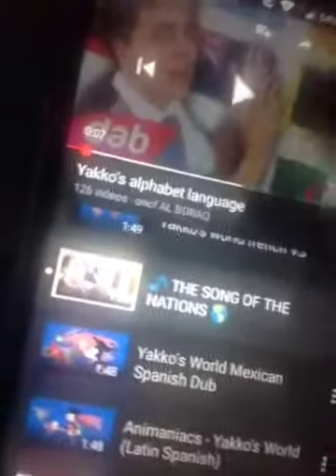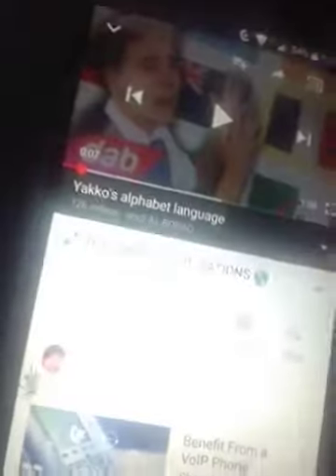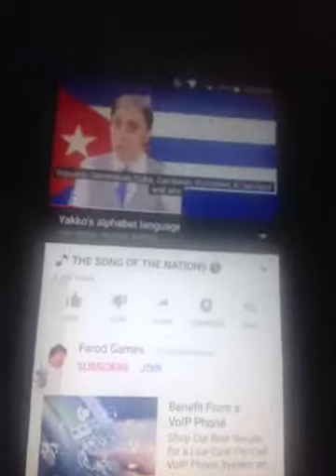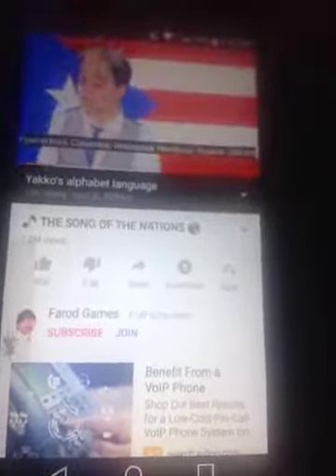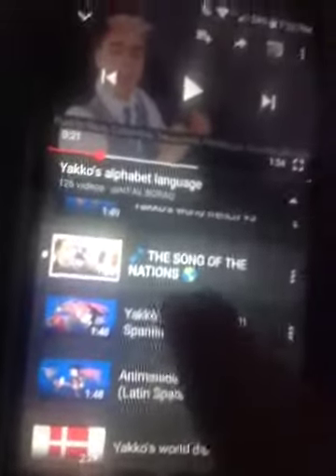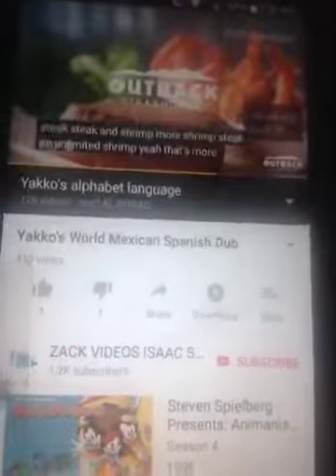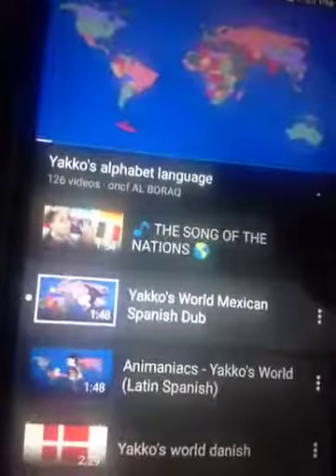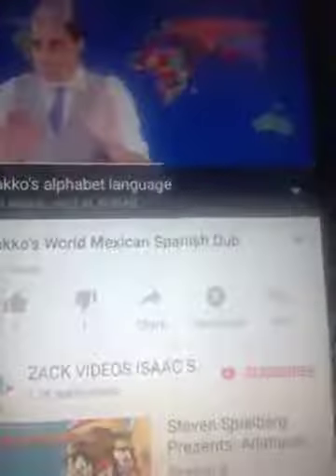Glitch on YouTube